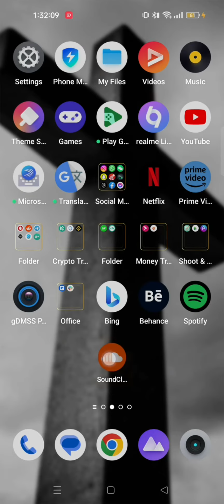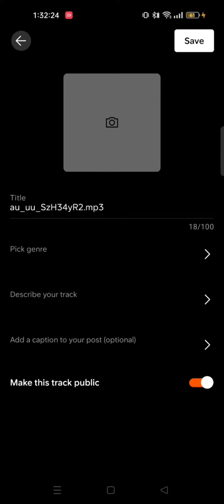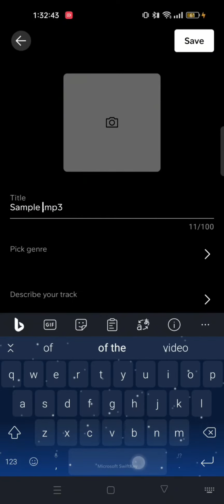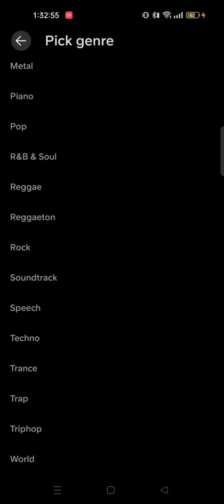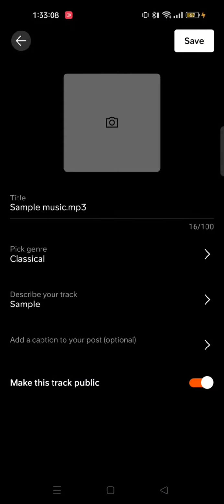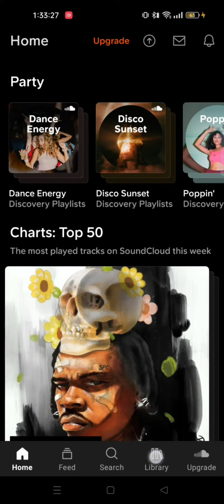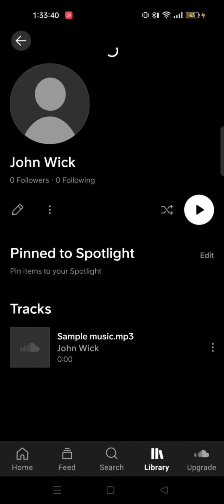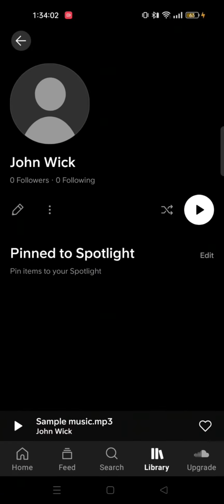How To Upload Music On Soundcloud Mobile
Unlock the power of SoundCloud on your mobile device! Our step-by-step tutorial will walk you through the simple process of uploading your music to SoundCloud right from your phone.